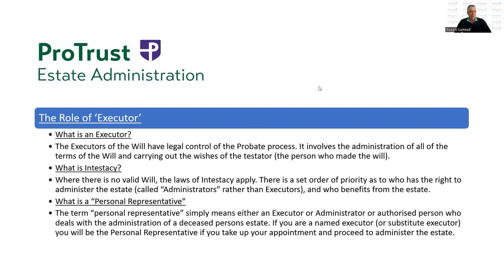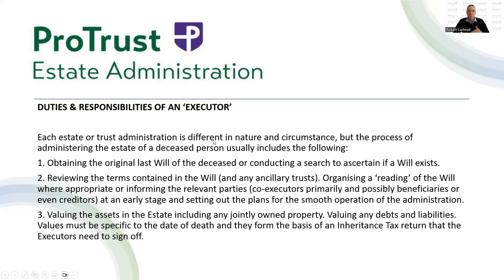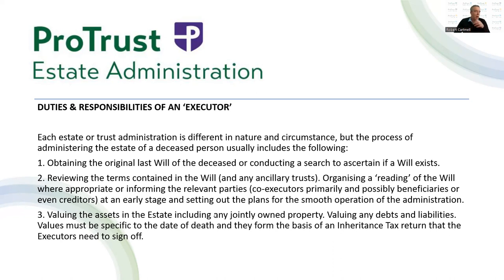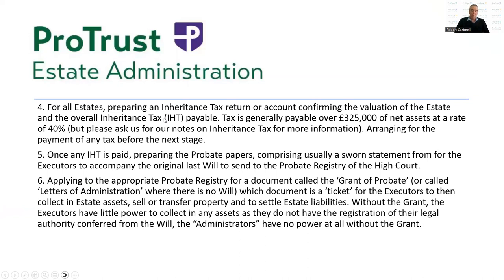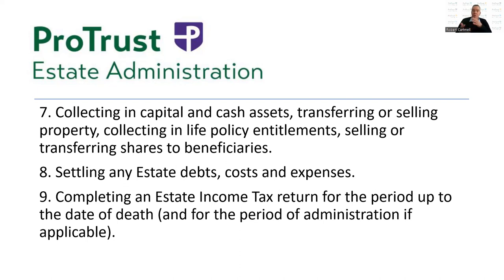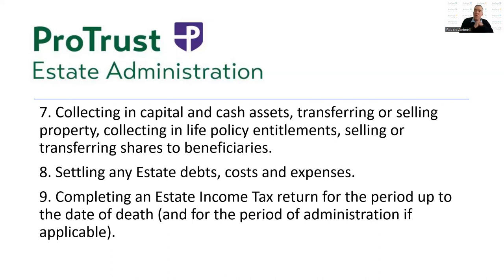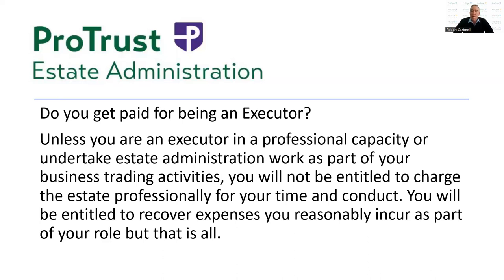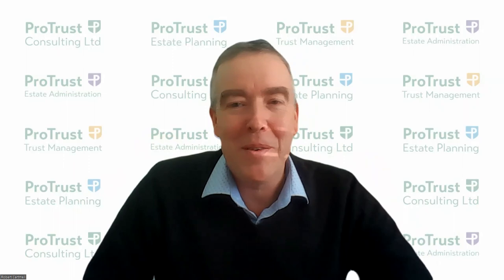Executor Duties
Duties and responsibilities